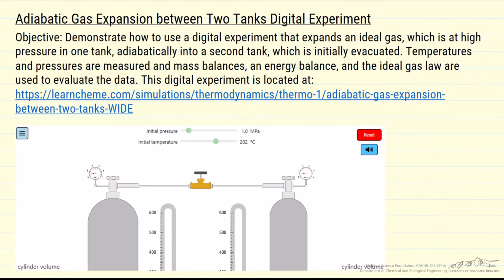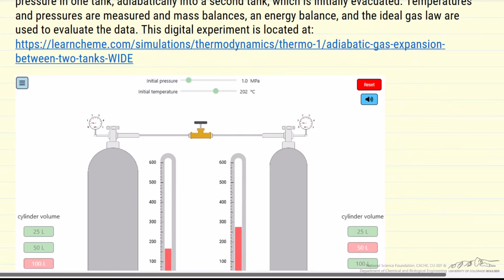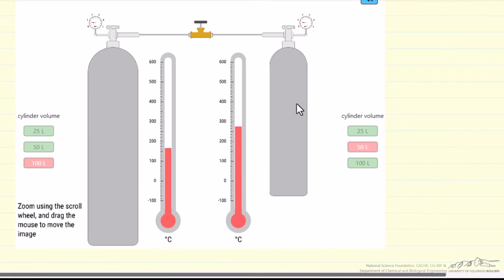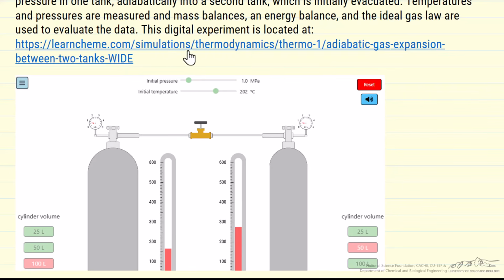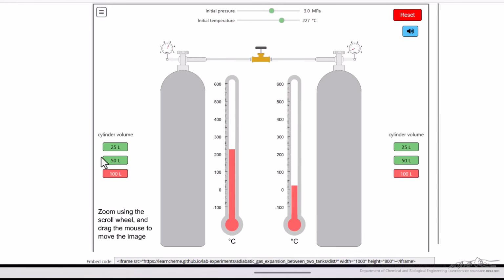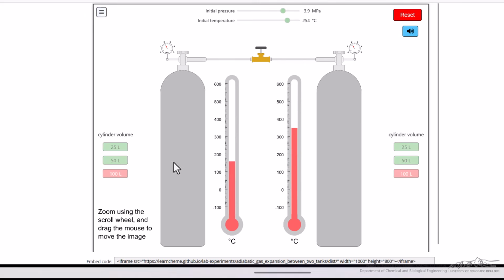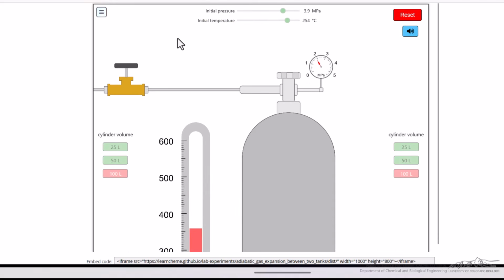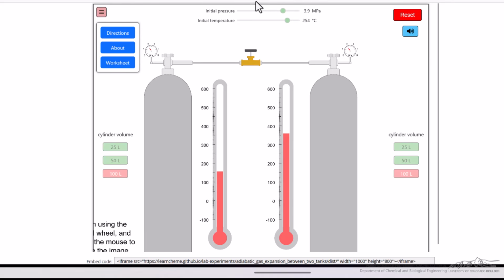Adiabatic Gas Expansion Between Two Tanks Digital Experiment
Organized by textbook Demonstrates how to use a digital experiment that expands an ideal gas, which is at high pressure in one tank, adiabatically into a second tank, which is initially evacuated. Temperatures and pressures are measured and mass balances, an energy balance, and the ideal gas law are used to evaluate the data.